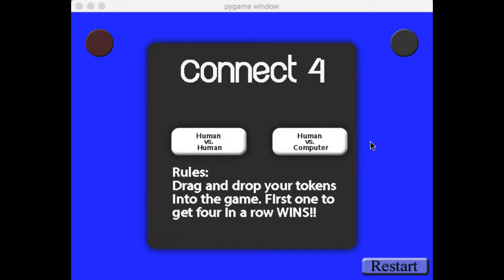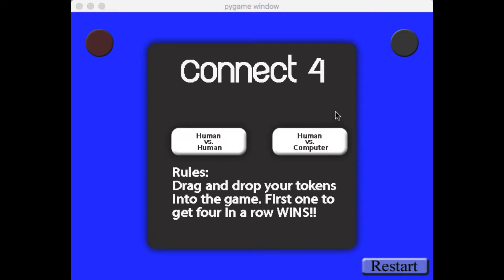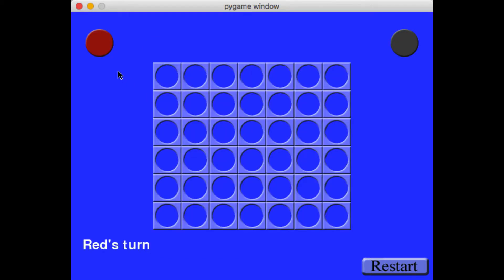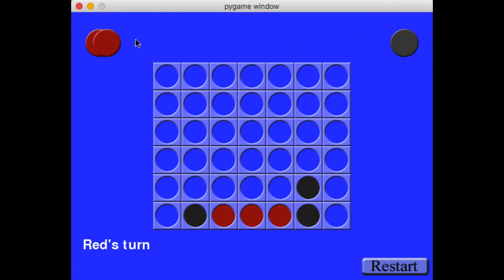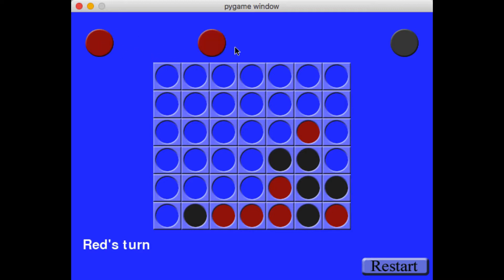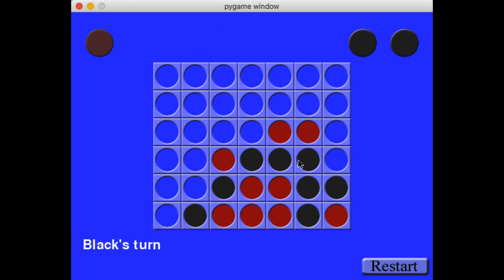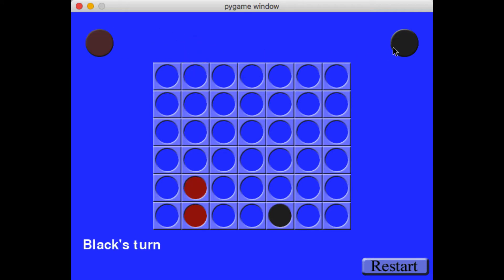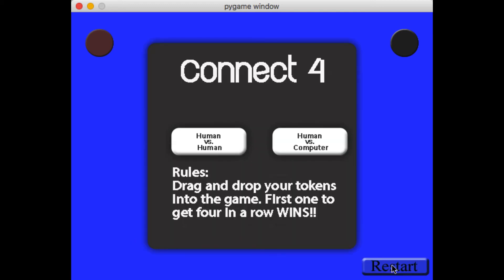Connect4 in Python with Pygame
An example of a Connect 4 game written in Python using the Pygame extension, and the pygwidgets package.